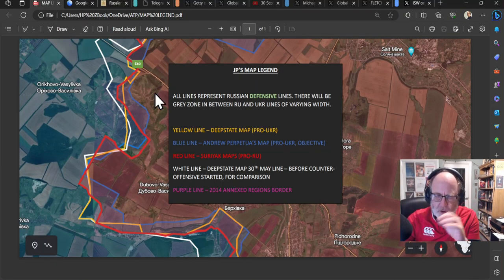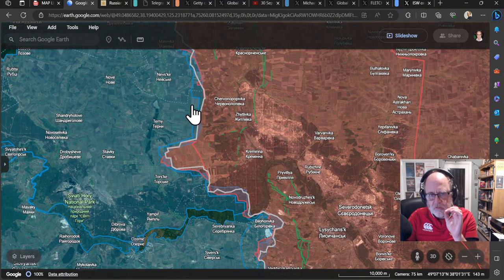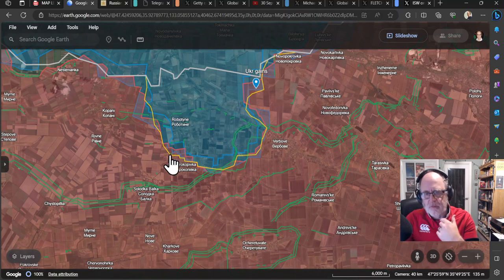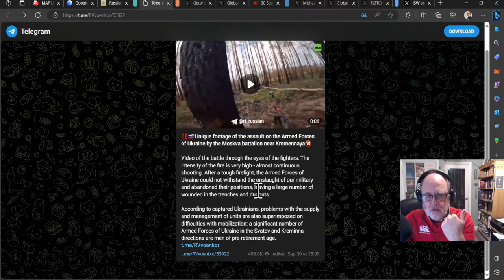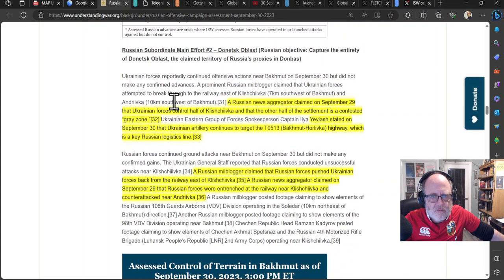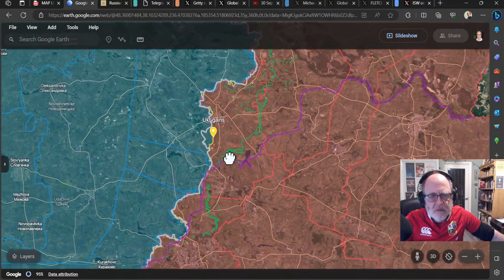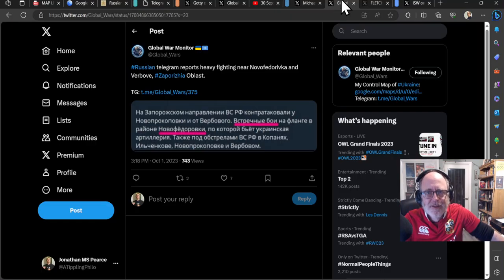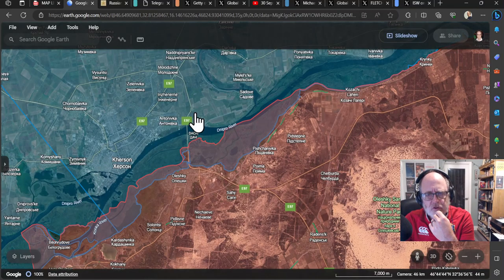Ukraine Conflict (20231001): Full Frontline Update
Here is a run through the frontlines for the Ukraine conflict.

Description re-added:

Here is a run through the frontlines for the Ukraine War.

Books
Johnny Pearce books
Survival of the Fittest books
Jonathan MS Pearce books

(or use the code ATP)
0:00 Start

Merchandise for the A Tippling Philosopher blog network and YouTube channel.